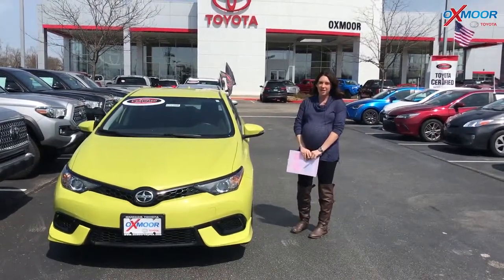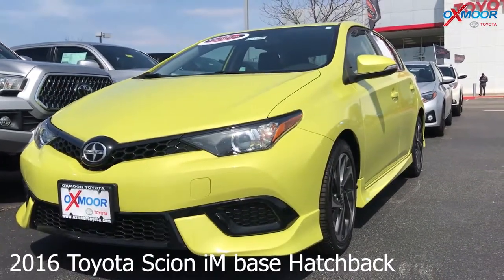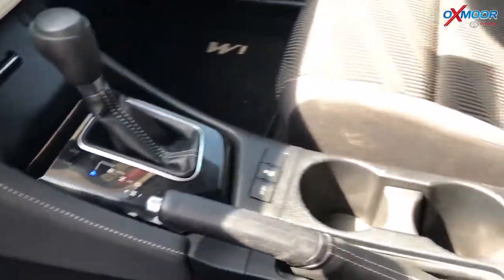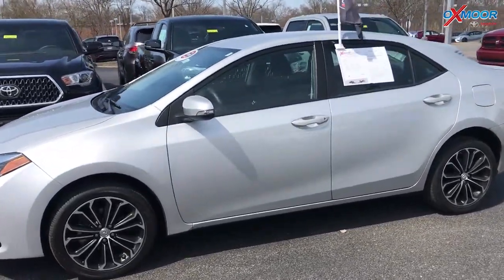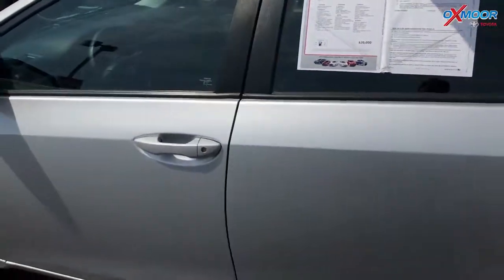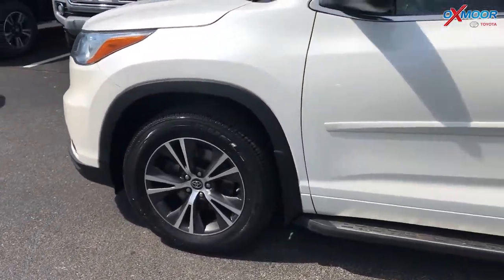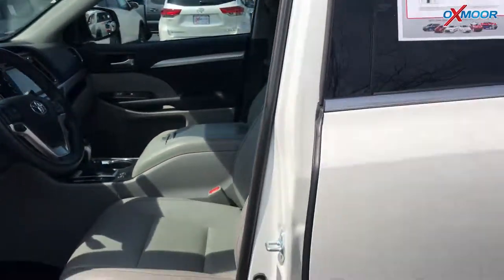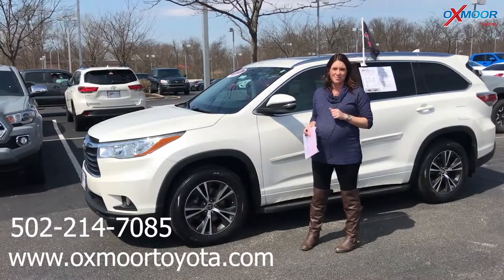Oxmoor Toyota Weekly Used Car Specials For Sale in Louisville, KY Certified Used Toyota 3/29/19